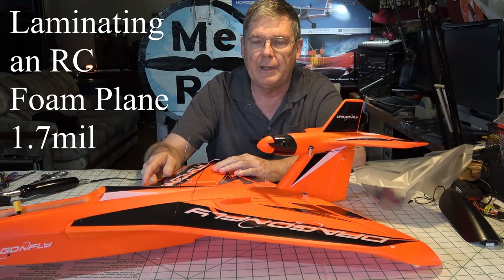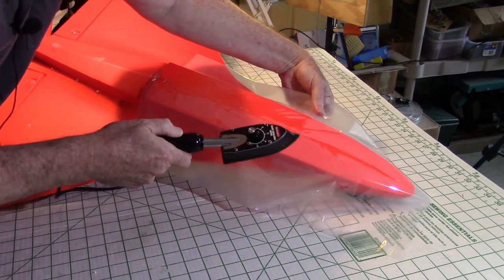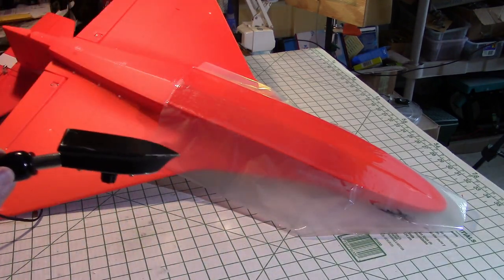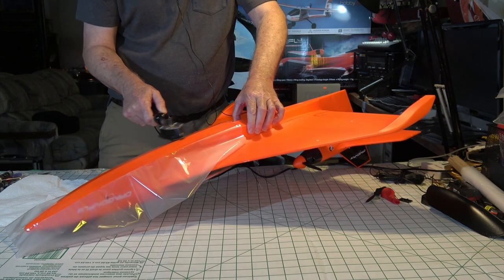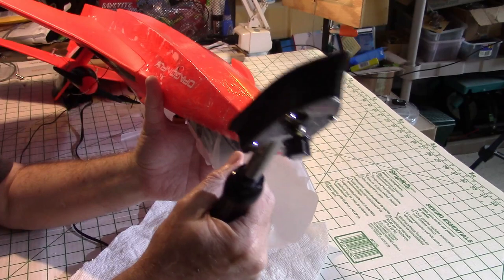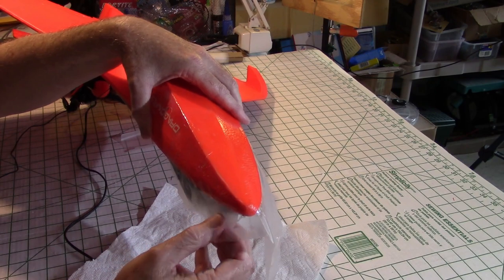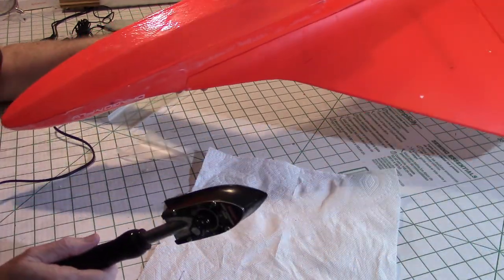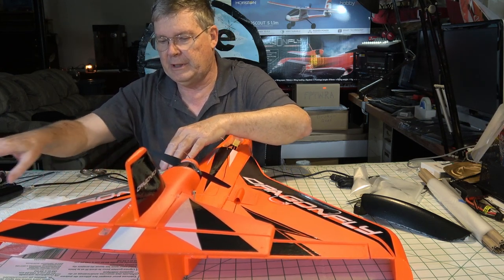Laminating A Foam RC Plane DragonFly V2 All Terrain Seaplane, HK Skipper Replacement, Build Part 3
Tutorial using 1.7 mil Laminating Film and a Hanger 9 Iron to laminate a foam RC plane. I this case it's the DragonFly V2 All Terrain Seaplane or HK Skipper. In short, How to laminate an RC plane.

Items needed:
RC foam plane,
1.7 mil laminating film (Aloft Hobbies or Amazon),
Hangar 9 Sealing Iron (Tower Hobbies),
Scissors,
Pin or Sewing needle,
and about 45 minutes of time.